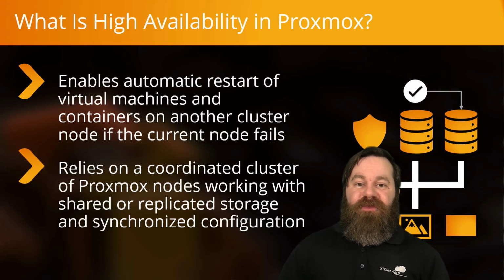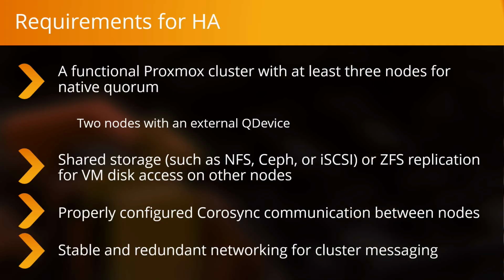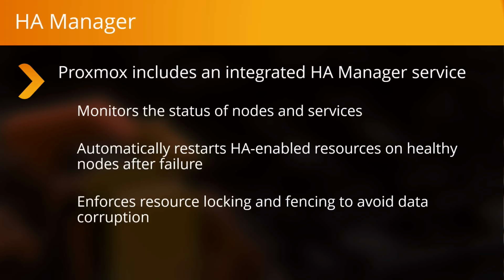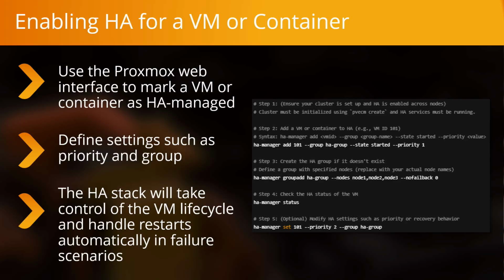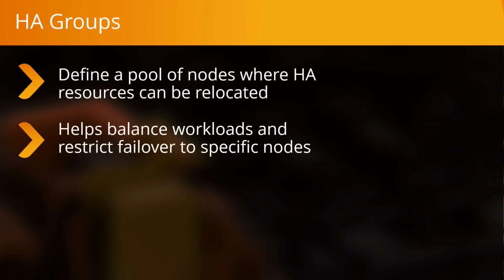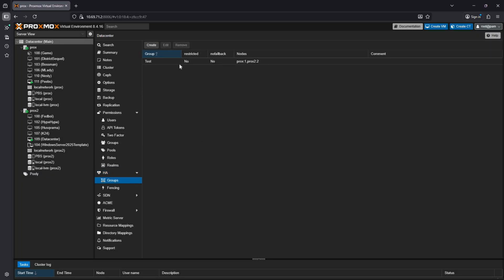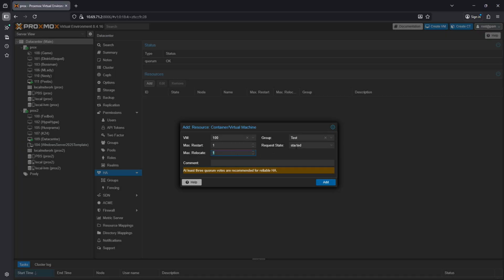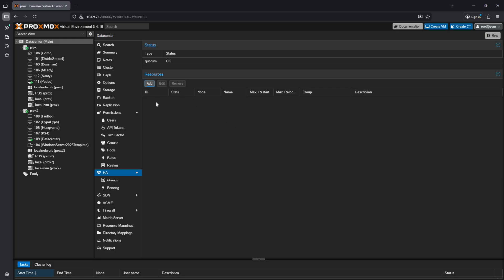Proxmox VE High Availability Setup Explained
Set up High Availability in Proxmox VE so your VMs and containers automatically restart on a healthy node when hardware fails. We cover the requirements, the HA manager, and a walkthrough of creating HA groups and adding resources in the web GUI.

In this video you'll learn:
✓ What HA does and why it matters for limiting downtime in the enterprise
✓ Requirements: 3-node quorum (or 2 nodes + a QDevice), shared/replicated storage, corosync
✓ How the integrated HA manager monitors nodes and restarts resources after a failure
✓ Creating HA groups, setting node priority, and using restricted/no-failback options
✓ Adding VM/container resources with max restart, max relocate, and request state
✓ How fencing and resource locking prevent data corruption

Visit stormwindstudios.com to learn more and enroll to strengthen your virtualization skills.